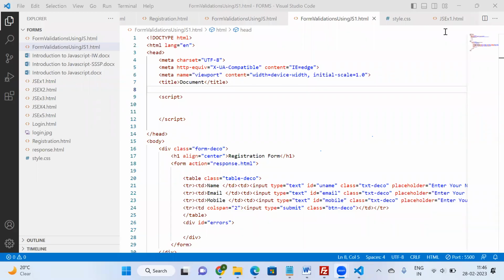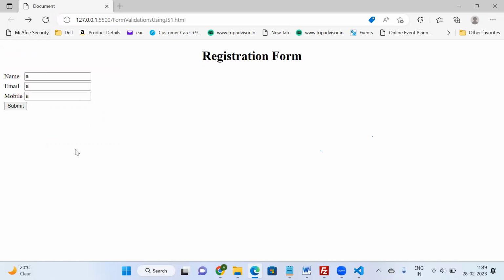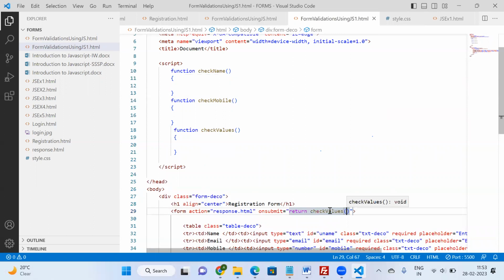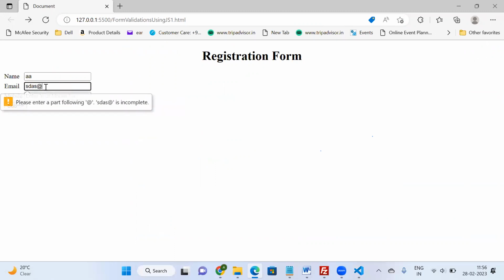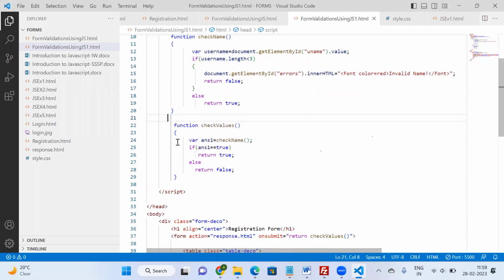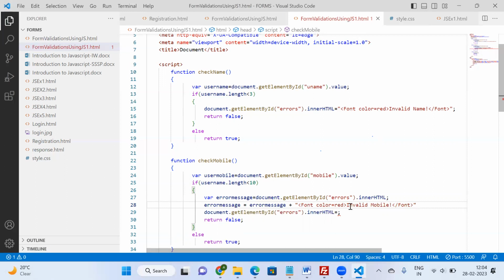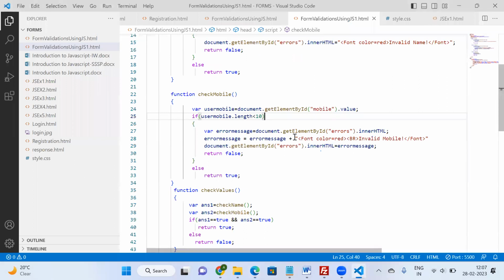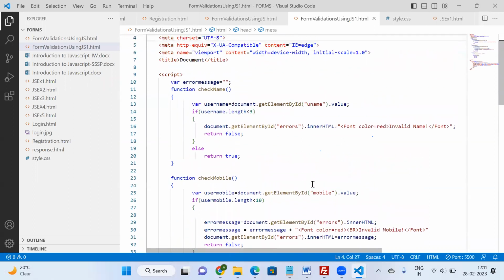JAVA SCRIPT | FORM VALIDATION IN JAVASCRIPT | SOFTWARE SERVICES & SOLUTIONS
How to do JavaSctipt Form Validations
Javascript Form Validations made easy
Why JS Form Validation is important